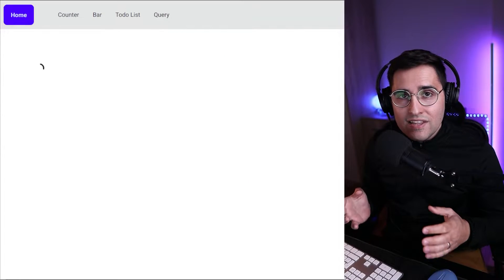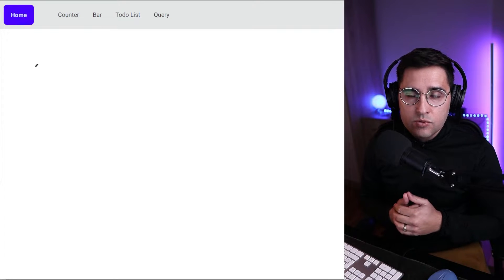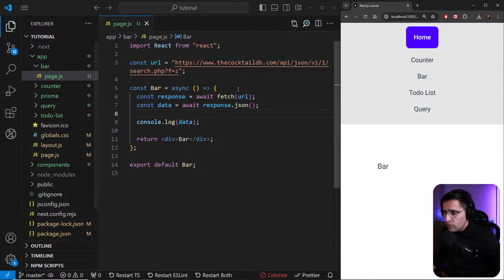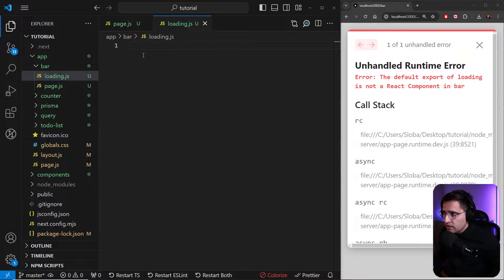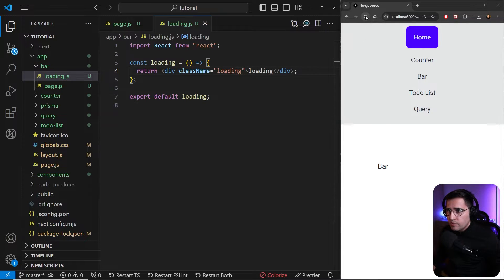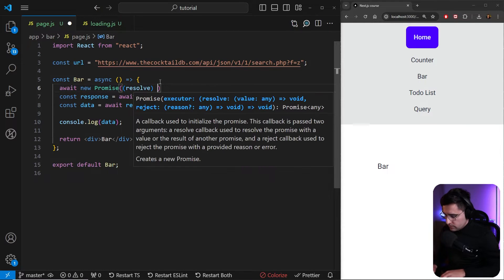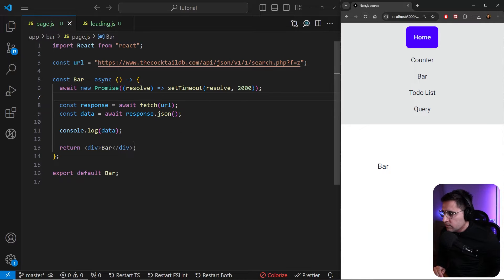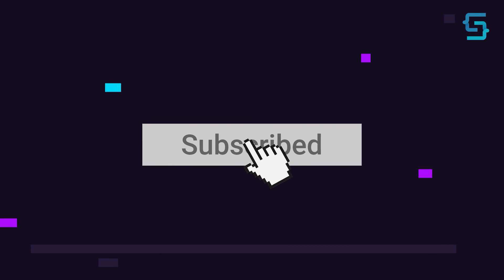Loading UI - Next.js 14 Course Tutorial #10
In this tutorial, we will see what is loading file is in Nextjs and how we can add a loading UI to Nextjs pages or components.

🧿 I discussed:

✔️ How loading file works in Nextjs
✔️ How to add loading animations in Nextjs

0:00 Intro
0:52 Creating loading file
1:47 Add promise delay
2:22 Outro